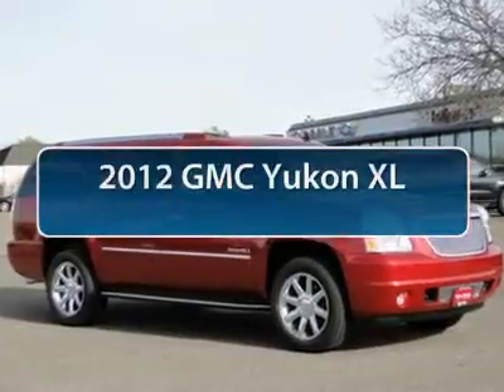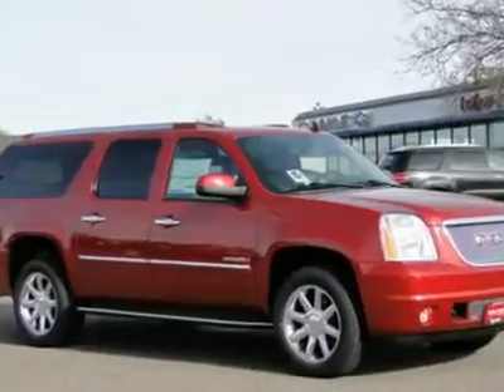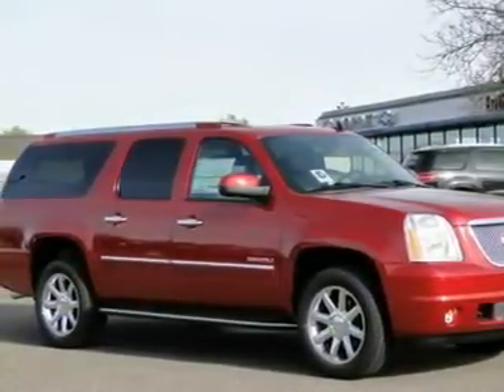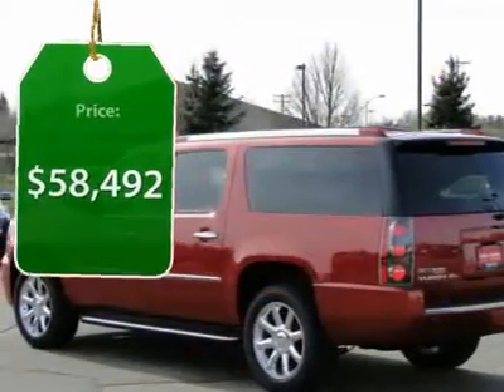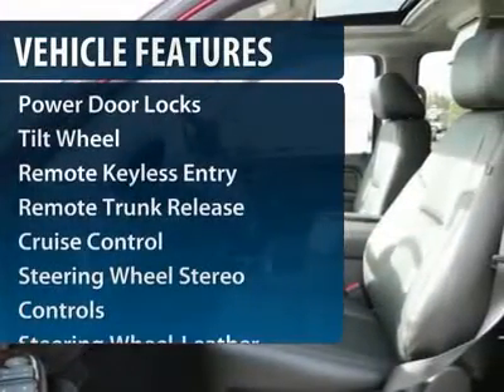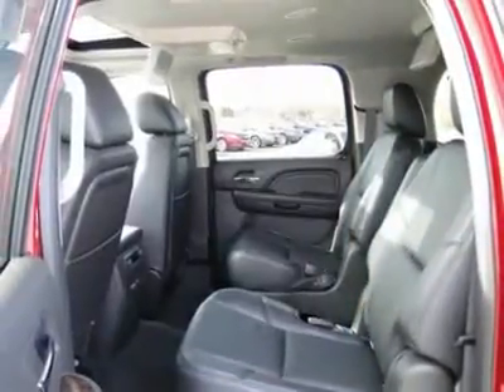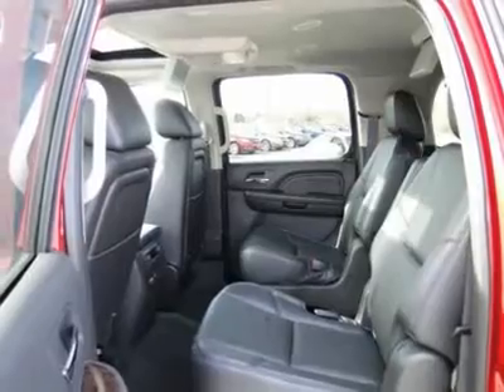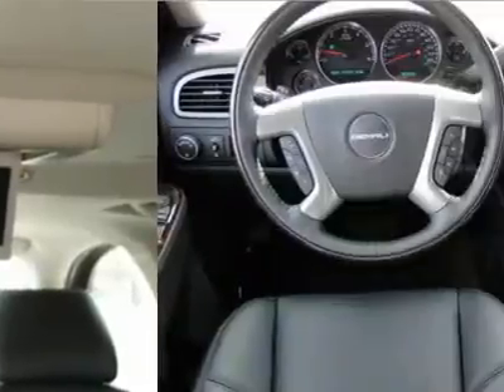2012 GMC Yukon XL Minneapolis Hudson 3457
2012 GMC Yukon XL Denali

Leather Interior, Navigation, DVD Entertainment System, 3rd Row Seat, All Wheel Drive, Heated/Cooled Leather Seats, Premium Sound System, Heated Seats. Denali trim, CRYSTAL RED TINTCOAT exterior and EBONY Leather Seats. AND MORE! KEY FEATURES INCLUDE: Heated/Cooled Leather Seats, All Wheel Drive, Premium Sound System, Trailer Hitch Receiver, Third Row Seat EXPERTS CONCLUDE: Big-SUV shoppers love the Suburban and Yukon XL for their blend of pickup-truck capability and vanlike passenger-hauling utility. -CarAndDriver.com. Approx. Original Base Sticker Price: $64,200*. Denali with CRYSTAL RED TINTCOAT exterior and EBONY Leather Seats features a 8 Cylinder Engine with 403 HP at 5700 RPM*. WHY BUY FROM US: We price our vehicles at their current market value, based on competition, factory incentives, and supply and demand. In regards to the Trade-in process, at Luther Hudson Chevrolet GMC, we give our customers the actual cash value of their trade-in up front and in writing. We also offer a 5 day 500 mile, which ever comes first money back guarantee on qualifying vehicles. So come and enjoy the Luther experience today. Pricing analysis performed on 4/16/2012. Horsepower calculations based on trim engine configuration. Please confirm the accuracy of the included equipment by calling us prior to purchase.